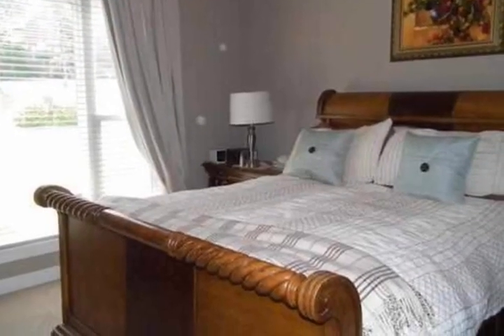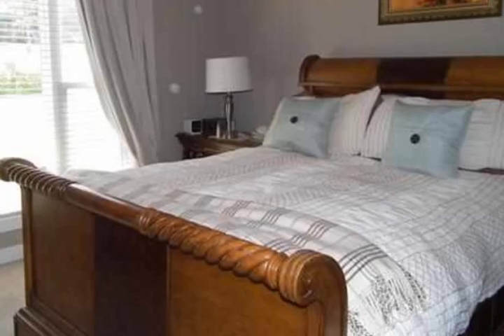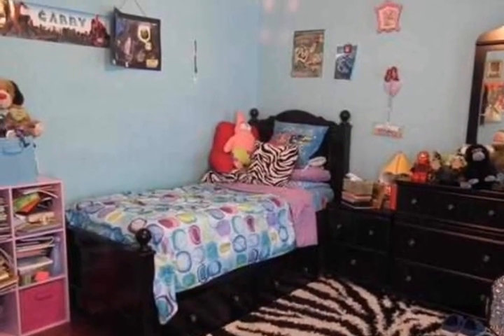2311 Autumn Jonesboro AR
Nice four bedroom, three bath home with Inlaw/Teenager quarters in the basement  This lovely home has a split bedroom floor plan on the main level  A gas log fireplace is featured in the family room with its vaulted ceiling and pergo flooring  The formal dining area is separated from the living area with columns  The large eatin kitchen has a prep island, lots of cabinets and tiled flooring  The spacious master bath has a jet tub, two lavatories, and a separate ReBath shower Living room, entry, diningroom  and stairwell have all been recently painted The walkout basement offers lots of living space  The kitchenette has an oven, sink, and refrigerator  Besides the large living area there is a bedroom, full bath, private office, sewing room, and a walkin closet plus unfinished storage which could be converted to another bedroom  The lot has trees and a privacy fence  One year home warranty offered to buyer Storage building does not remain  A DECORATING ALLOWANCE OF 5,00000 WILL BE GIVEN WITH AN ACCEPTABLE OFFER AND UPON CLOSING PRIOR TO NOVEMBER 8, 2013